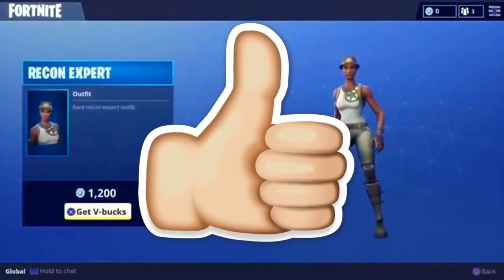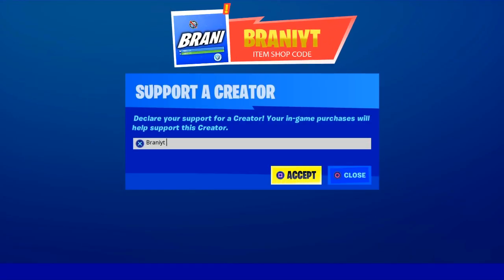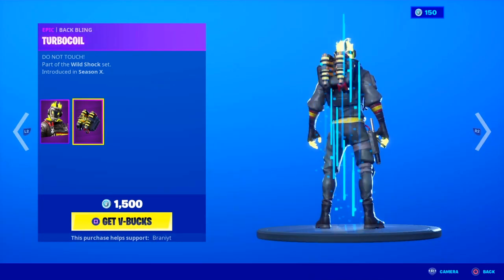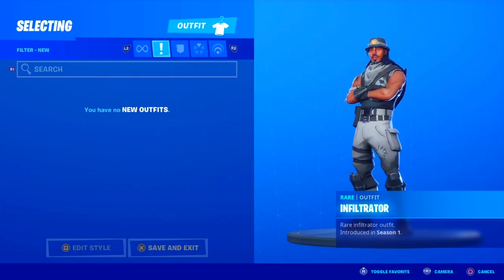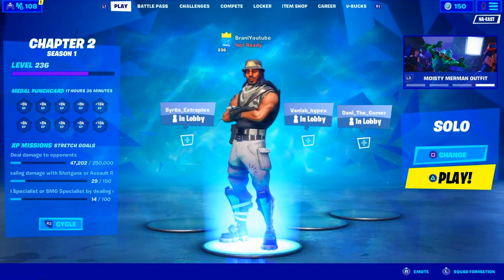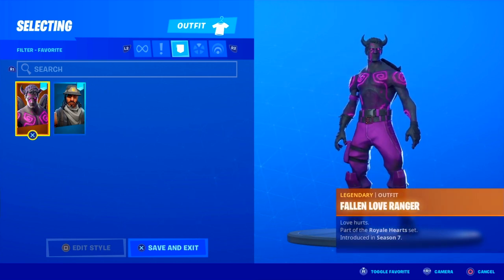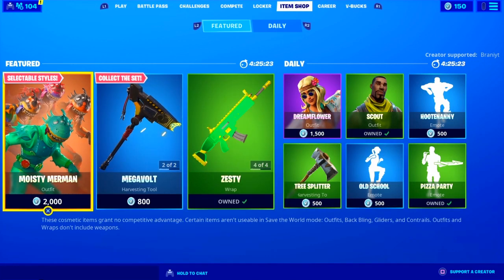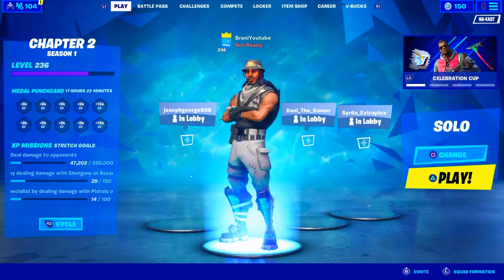HOW TO GET RECON EXPERT SKIN IN FORTNITE CHAPTER 2! FORTNITE RECON EXPERT SKIN IN 2020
In this video I show how to get the Recon Expert Skin in Fortnite Battle Royale. This video shows you how to unlock the recon expert skin and works in 2020 on the PS4, Xbox One, PC, Nintendo Switch & Mobile Devices (iOS + Android) for Chapter 2 Season 1. Enjoy the New Chapter 2 Season 1 Rewards & Items! I unlocked the Recon Expert skin.